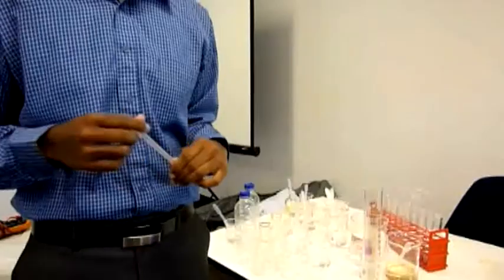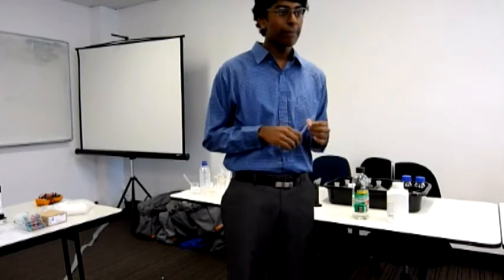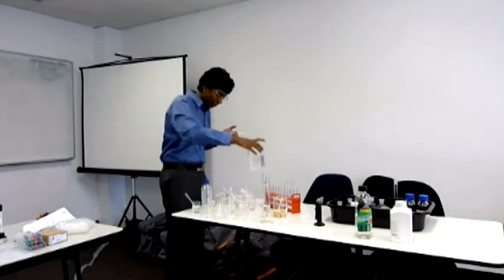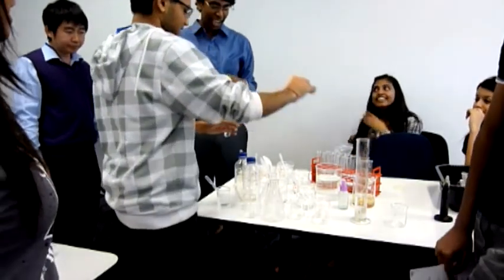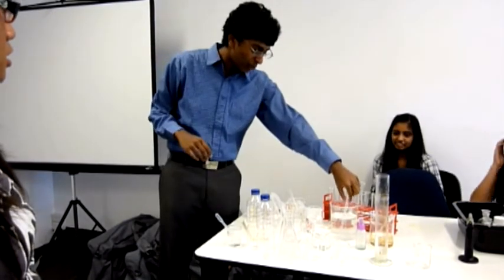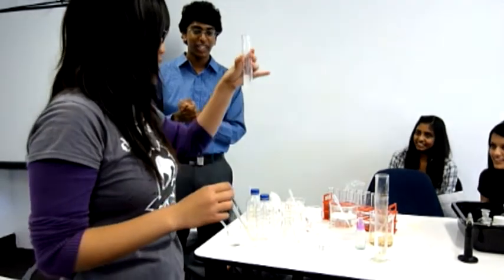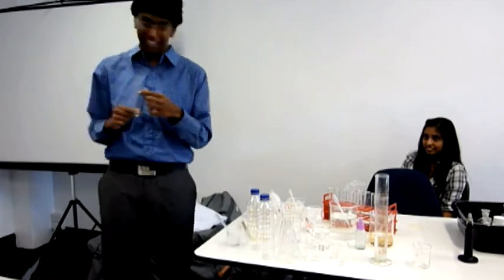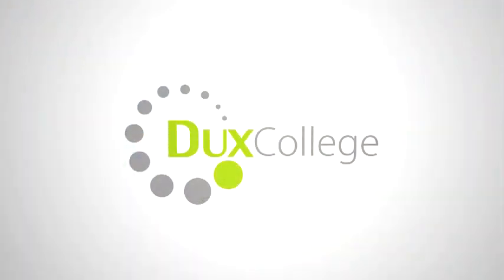HSC Chemistry: Chemical Monitoring and Management - Ion Test Prac 1 of 2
A HSC Chemistry tutoring class going through parts of the Chemical Monitoring and Management module. Here we conduct a prac to determine the anions present in a solution of unknown anions. First, we tested for carbonate by adding nitric acid (nitric acid is chosen because the nitrate anion will remain soluble when we add other things to it later). If there's bubbling (effervescence), this indicates the presence of carbonate (CO2 gas evolves when we add H+ ions).

Next we test the presence of sulfate by adding barium nitrate. Barium forms a fine white precipitate with sulfate (we know phosphate is not present - PO4 would complicate things if it were present).

Chloride is tested by adding silver nitrate to the filtrate from the previous step. The filtrate is tested because we need to get rid of all the sulfate from the previous step (sulfate inconveniently forms a precipitate with silver ions). Chloride forms a white precipitate with silver (AgCl) and this is confirmed by exposing the white powder in sunlight - it turns black after some time due to UV exposure decomposing AgCl into Ag metal.